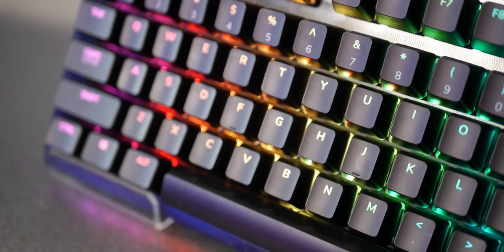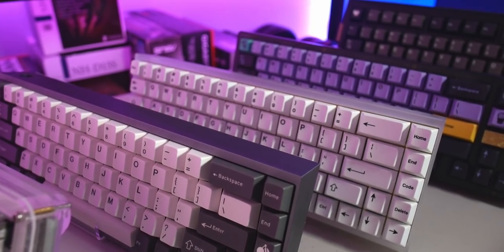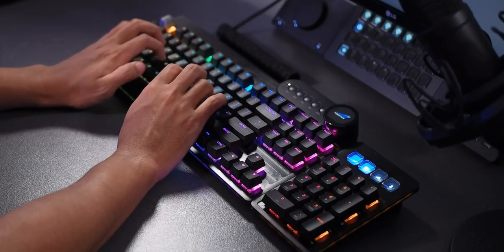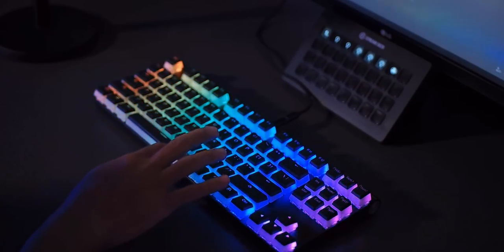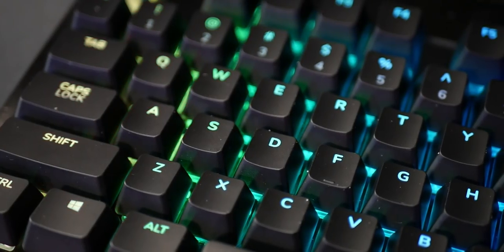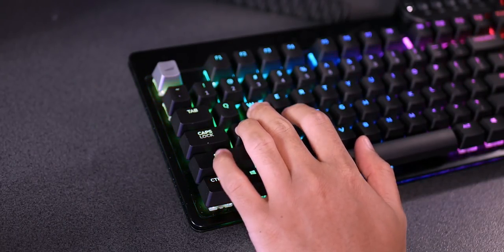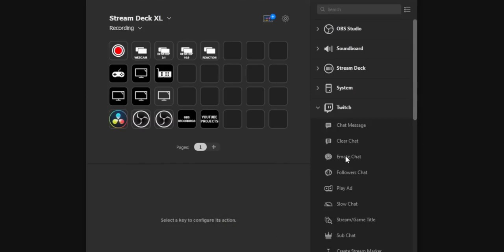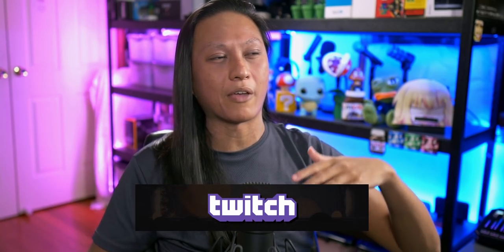A Keyboard For Streamers?! - Mountain Everest Max!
Every streamer needs a keyboard, and the Mountain Everest Max could have been the perfect keyboard for streamers. I wanted to put in silent switches to get rid of keyboard clicks and noise in your microphone during my streams. I wanted to program the buttons like a built in Stream Deck.

None of that ended up happening.

► BUY the Mountain Everest Max (If you want it for some reason)

Also, if you want to grow your Twitch stream and get more viewers, then this video is loaded with streaming tips just for you! Jk, I’m only putting words like “Twitch Growth”, “viewers” and “streaming tips” to trick the algorithm into thinking this is actually a good video. Hoo hoo, get prank’d YouTube, I am the king of SEO.

=== TIMESTAMPS ===

00:00 Intro
02:05 Overview
03:35 Switches
05:53 Stabilizers
08:05 Keycaps
10:50 Software
13:57 Outro

=== SOCIALS ===